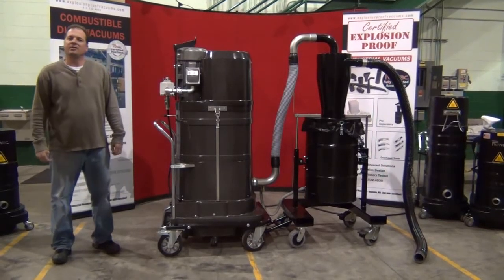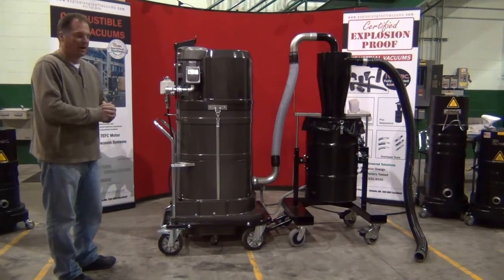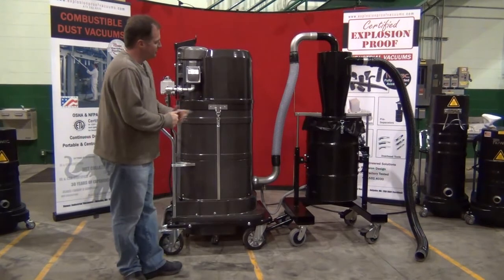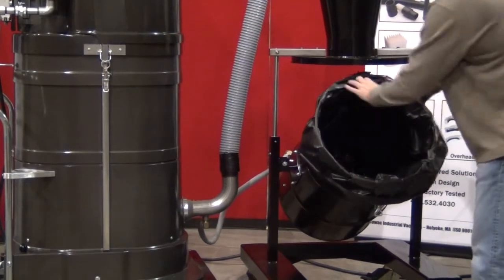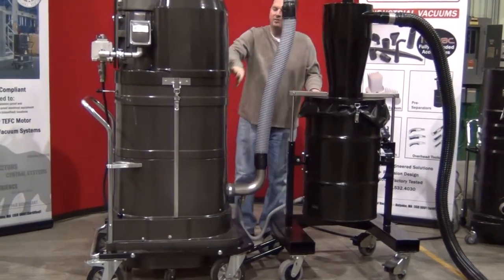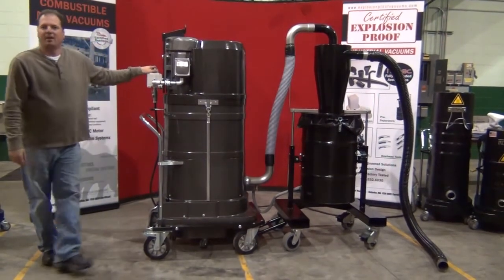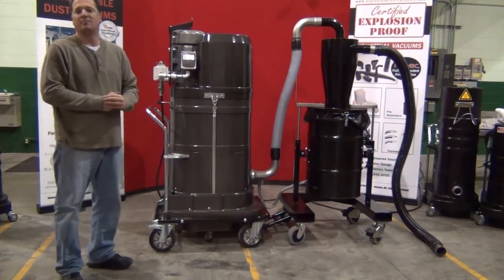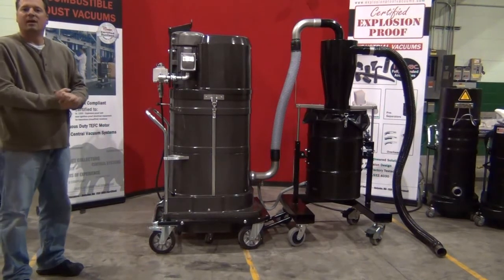DS2720-EX Explosion Proof Vacuum w/ HEC-XLT Pre-Separation System by Ruwac (Overview)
An overview of the DS2720-EX Explosion Proof Vacuum with HEC-XLT Cyclone Pre-Separation System by Ruwac.